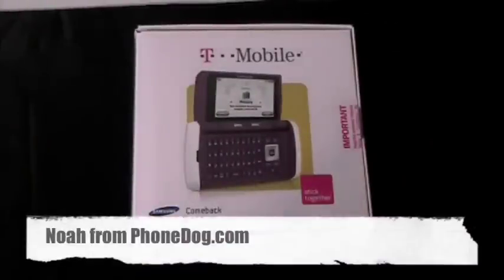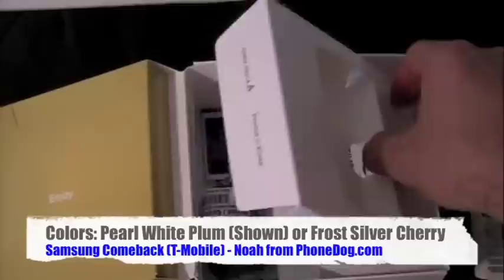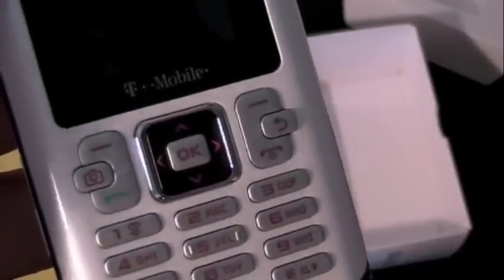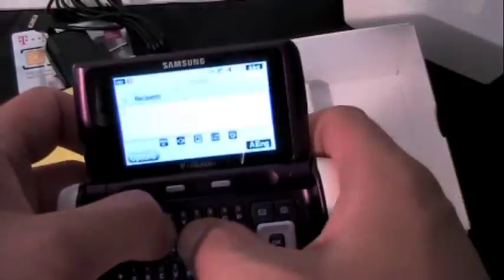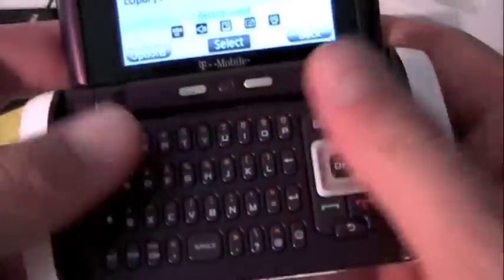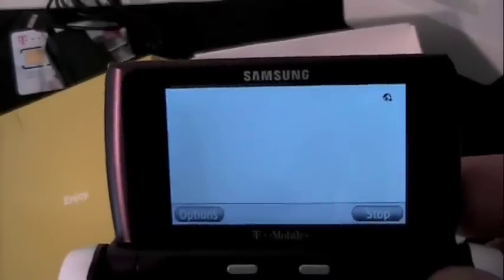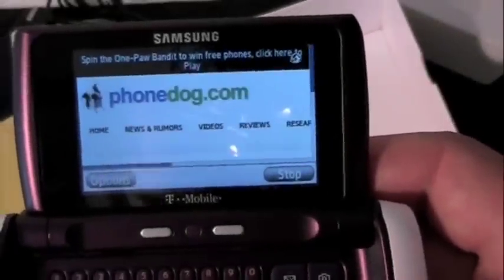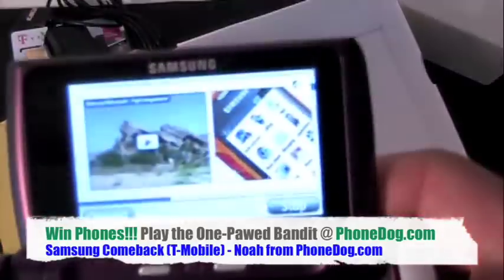Samsung Comeback (T-Mobile) - Unboxing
Don't call it a comeback! Noah may not be as buff as LL Cool J, but he's got Samsung's oddly shaped messaging phone for T-Mobile.